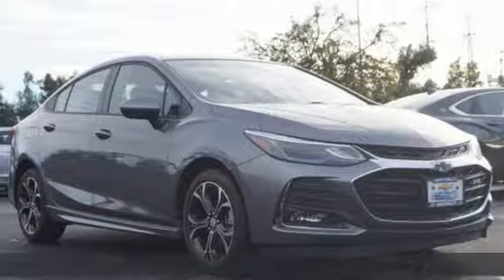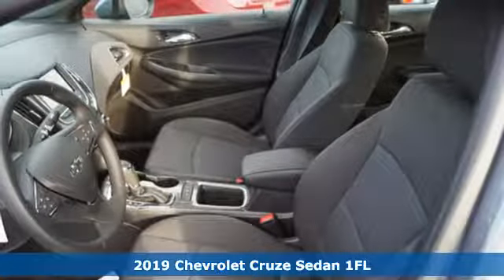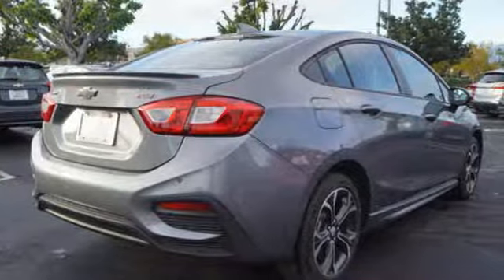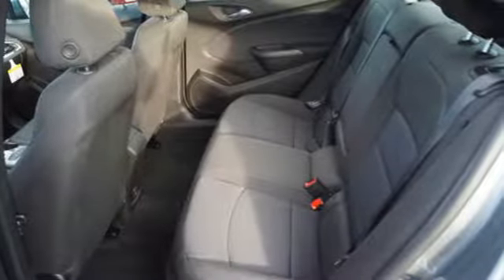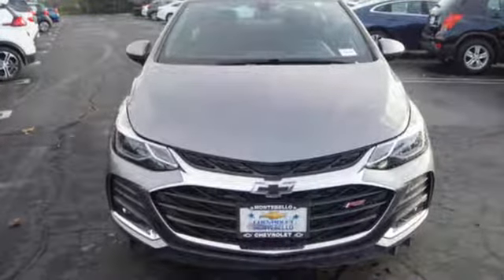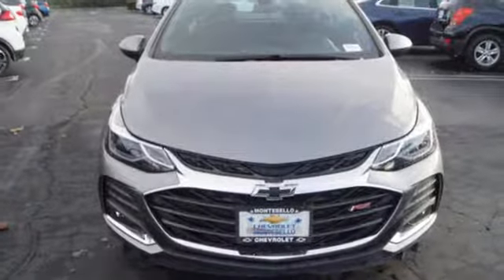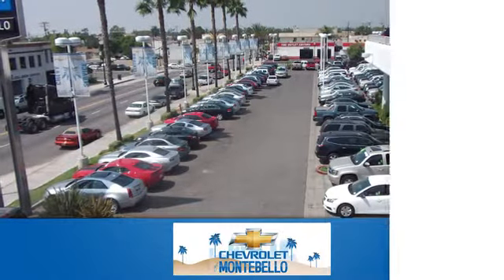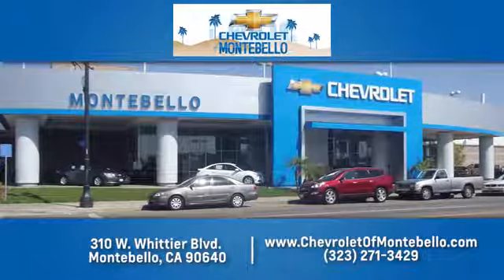New 2019 Chevrolet Cruze Montebello CA Los Angeles, CA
Year: 2019
Make: Chevrolet
Model: Cruze
Trim: LT
Engine: 1.4l 4 Cylinder Turbocharged
Transmission: FWD Shiftable Automatic
Color: Sat Stl Gry Met
Interior: Jet Black
Stock #: U0476
VIN: 1G1BE5SM0K7120441
2019 Chevrolet Cruze LT 1.4L 4-Cylinder Turbo DOHC CVVT FWD Steel Gray Metallic 28/38 City/Highway MPG Not All Customers Will Qualify for All Rebates. See Dealer for Details: $1,500 - General Motors Consumer Cash Program. Exp. 01/31/2019, $750 - GM Down Payment Assistance Program. Exp. 01/31/2019

Address:
310 W Whittier Blvd